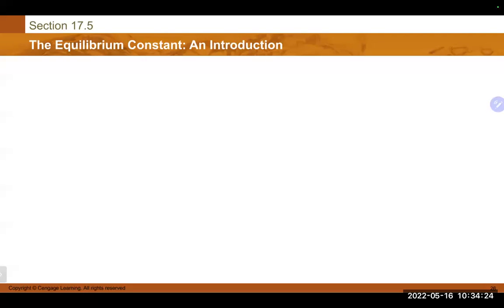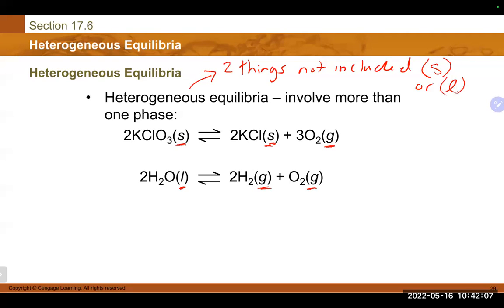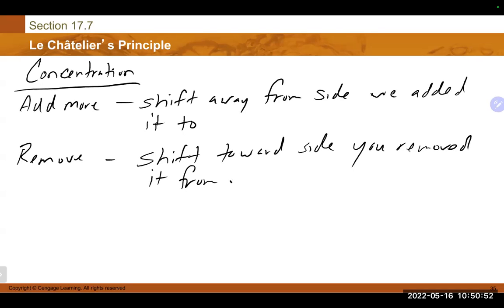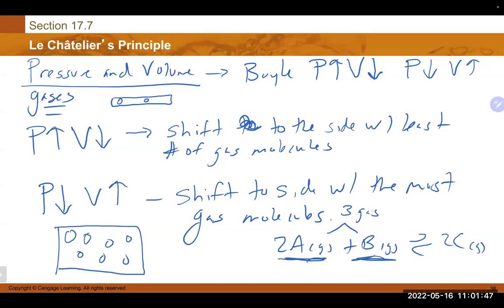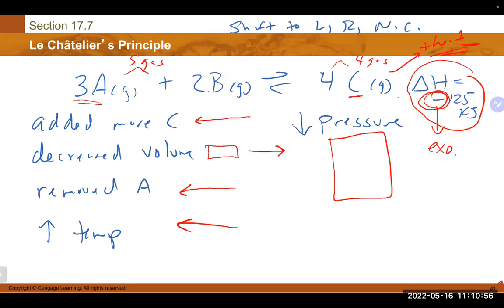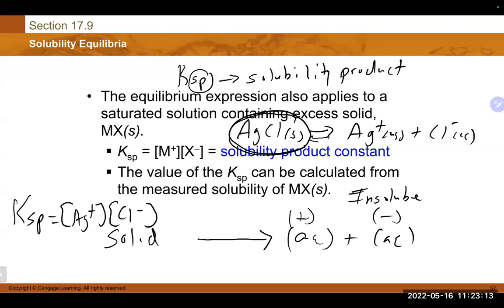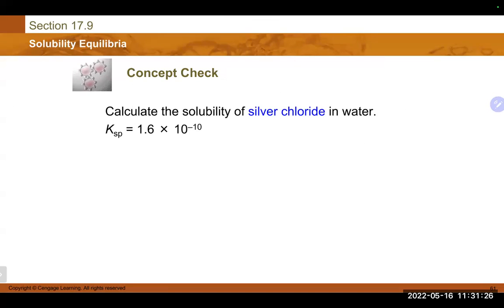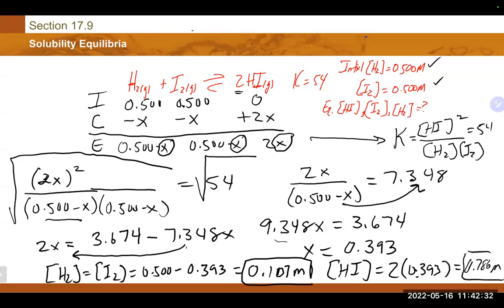Chem 3 Lecture 5/16/22 (Ch 17)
We lectured on Ch 17 (Le Chatlier's Principle, ICE Tables)